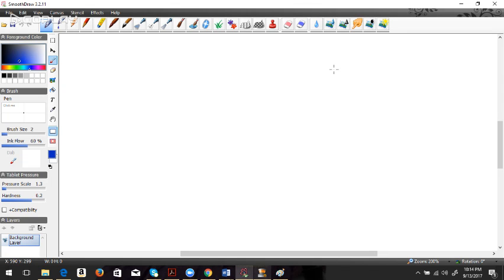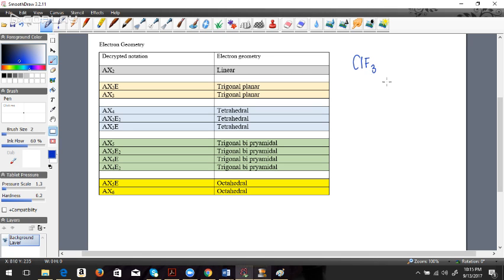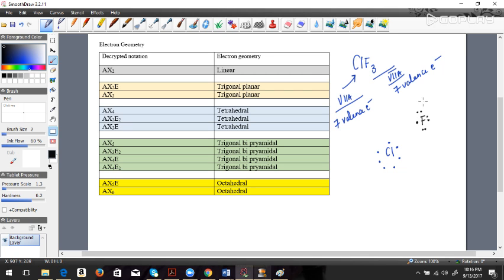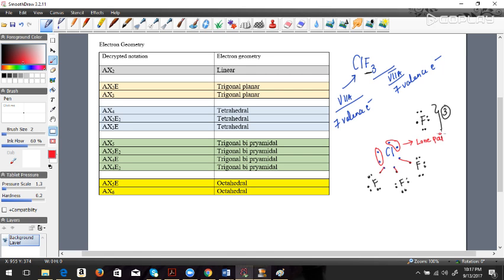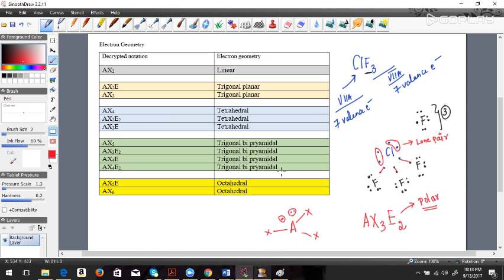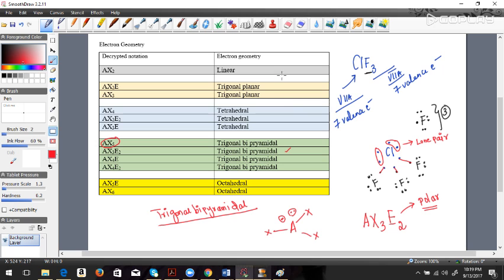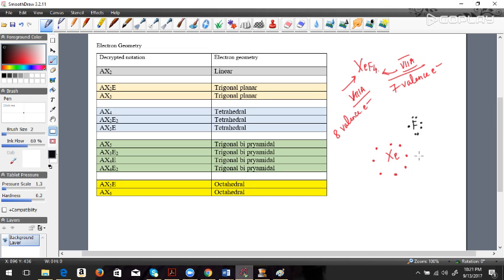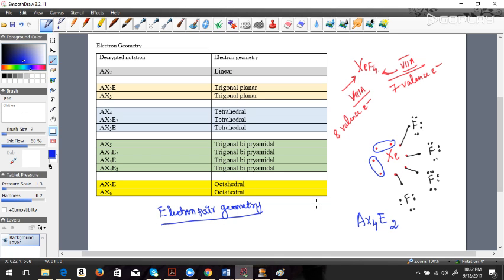Week 4 Video 4